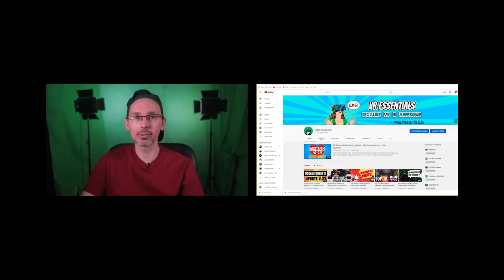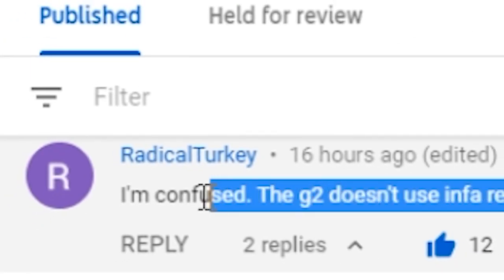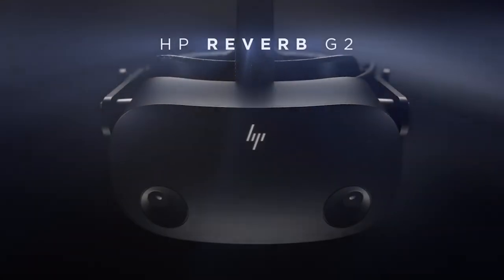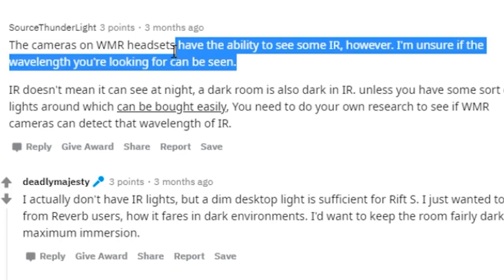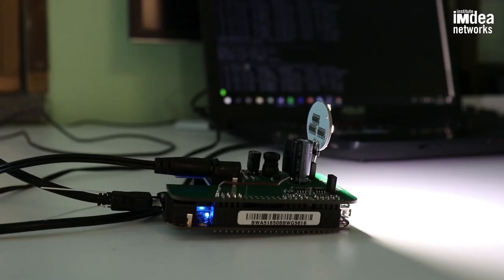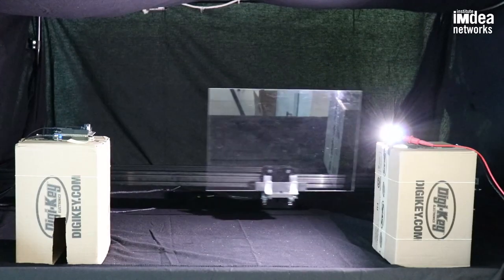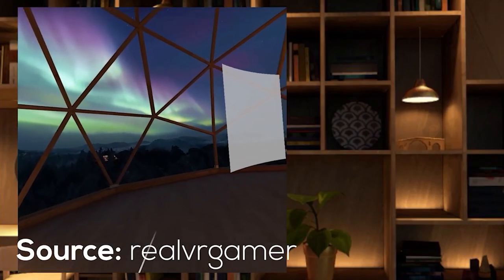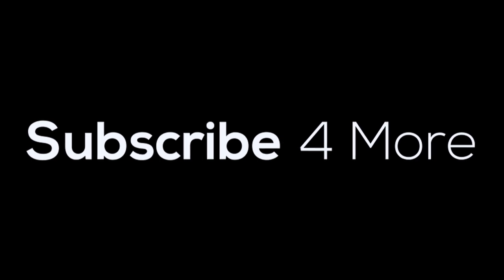HP Reverb G2 tracking accessory to avoid purchasing - IR light illuminator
HP Reverb G2 Don't buy this tracking accessory - IR light illuminator

Yesterday I posted a video about saying you should buy it as reports on the web surfaced telling people to get one, and with the Oculus Quest it works amazingly well. However after talking with HP directly they said it won't work so no need to get one. The previous video has since been removed.

4K HDMI cable

Oculus Quest 2 release notes for Version 23